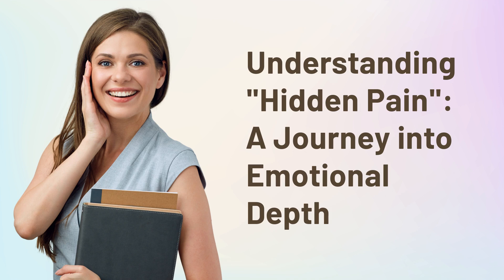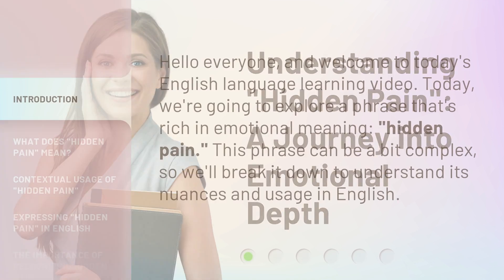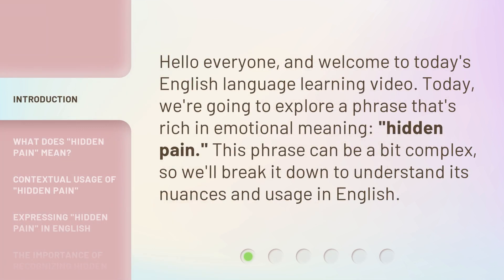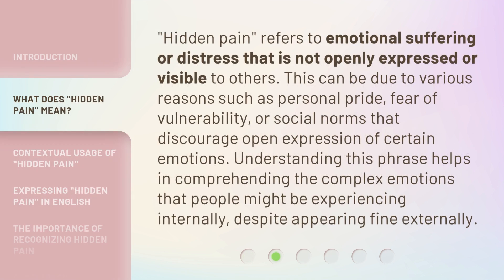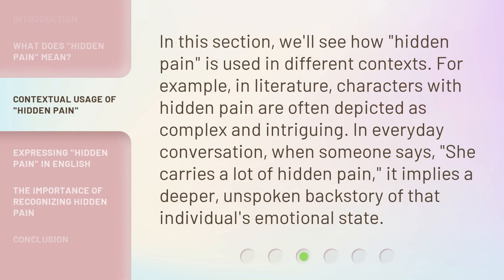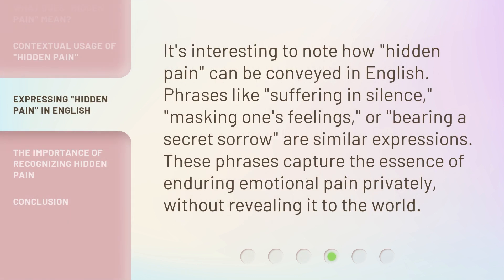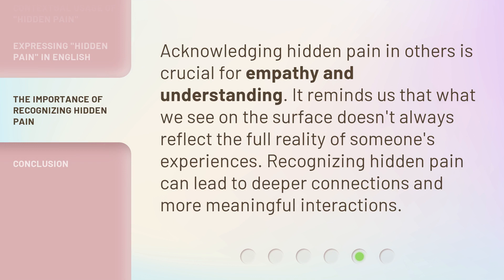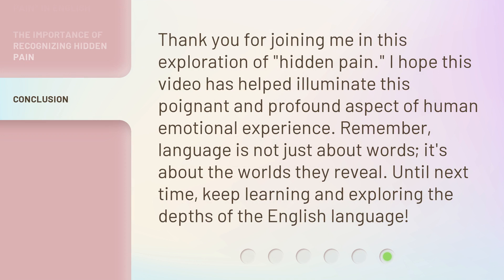Understanding "Hidden Pain": A Journey into Emotional Depth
Unmasking the Unseen: Exploring Emotional Depth • Embark on a profound exploration into the realms of hidden pain, uncovering the depths of our emotions and the transformative power of understanding.

00:00 • Introduction - Understanding "Hidden Pain": A Journey into Emotional Depth
00:28 • What Does "Hidden Pain" Mean?
00:59 • Contextual Usage of "Hidden Pain"
01:27 • Expressing "Hidden Pain" in English
01:52 • The Importance of Recognizing Hidden Pain